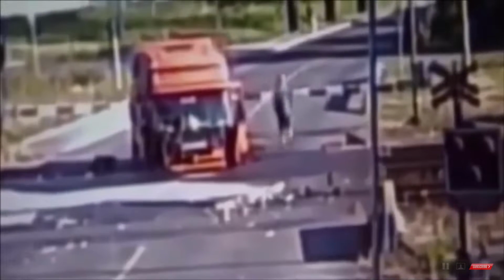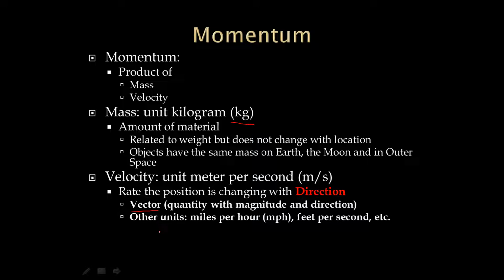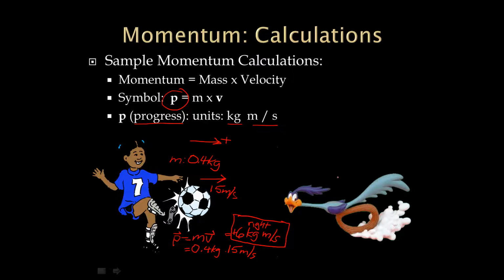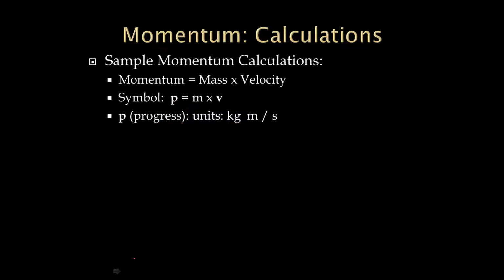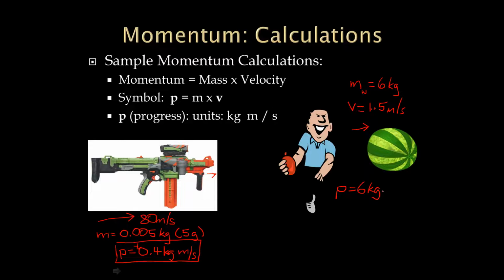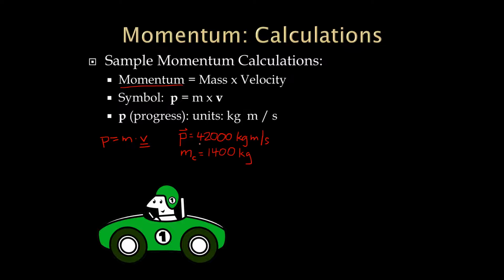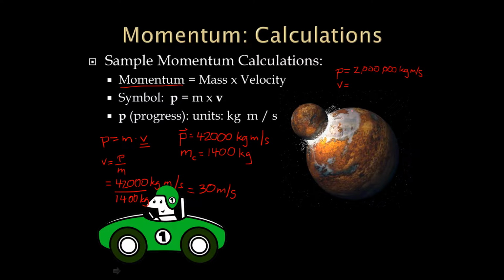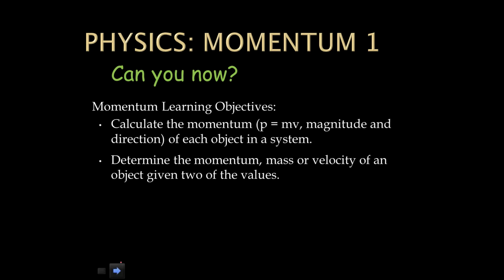Physics Momentum 1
Momentum Learning Objectives, Part 1:
I can calculate the momentum (p = mv, magnitude and direction) of each object in a system.
I can determine the momentum, mass or velocity of an object given two of the values